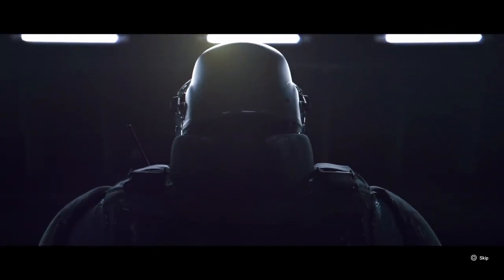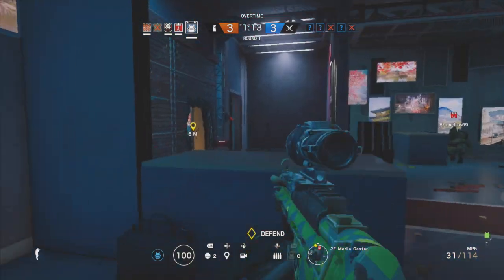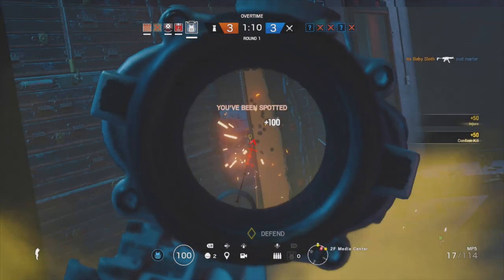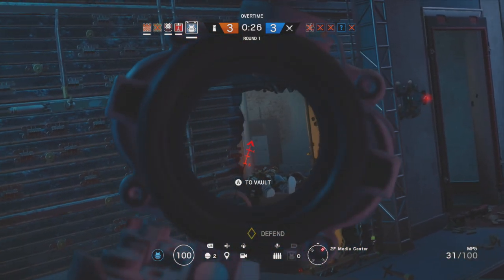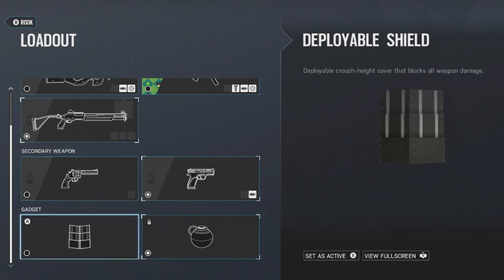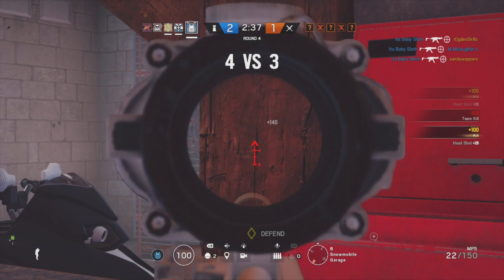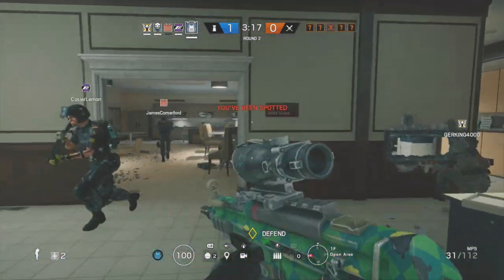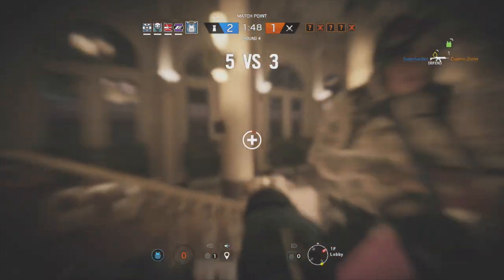Rainbow Six Siege - Rook Guide - Year 3 - Tips And Tricks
Welcome to my rainbow six Rook guide. I have decided to make this guide as a lot of the other Rainbow Six Siege Rook Guides or Tips and Tricks videos are quite dated and the game of rainbow six siege can change drastically between updates. So this is my up to date Rainbow Six Siege Rook guide where I go over what I believe to be Rook's optimum load out I also show you how to uses his gadget effectively and finally how to play Rook in a typical round.

I hope that this Rainbow Six Siege Rook Guide and the Tips and Tricks that I have shared with you in this video can help some of you guys out.